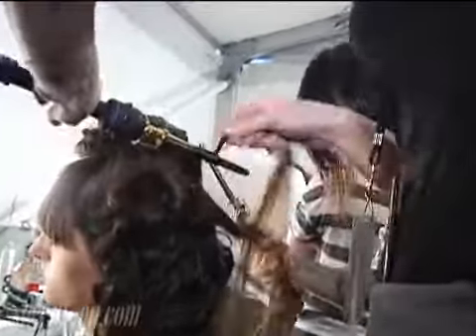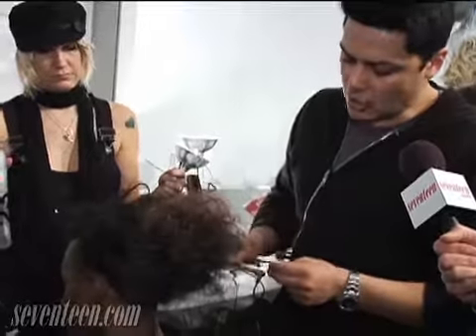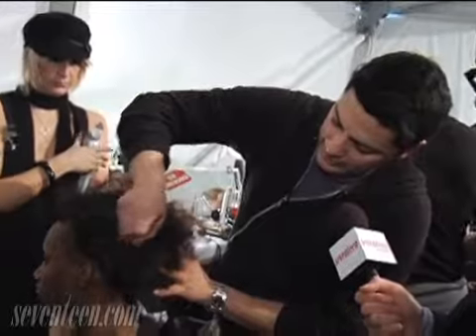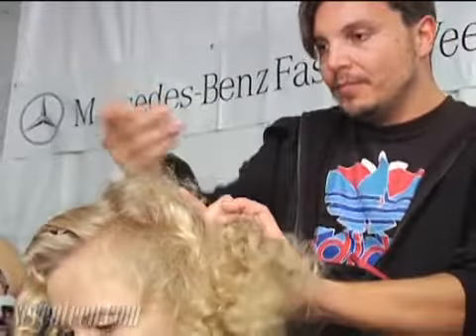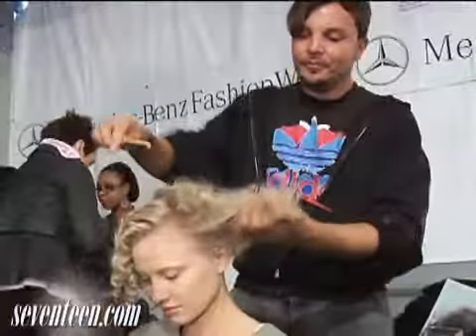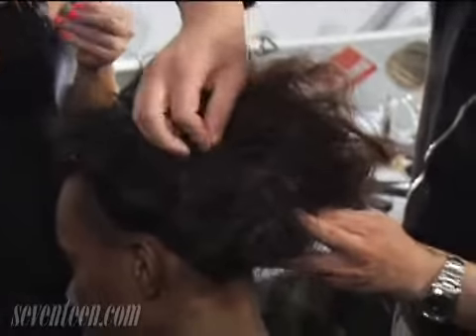Backstage Beauty: Twinkle - Hair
Get pretty curls inspired by the Twinkle fashion show. How to get cool curls!